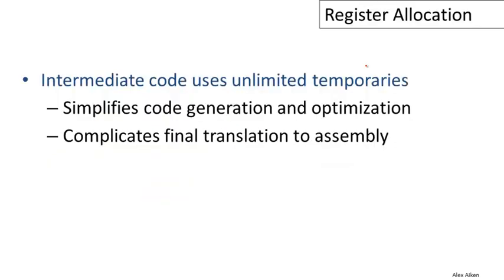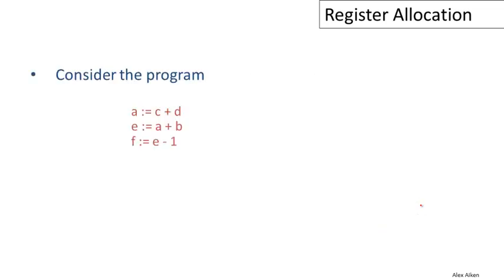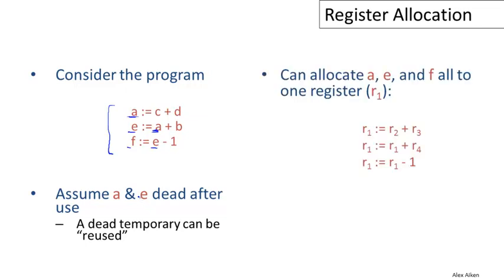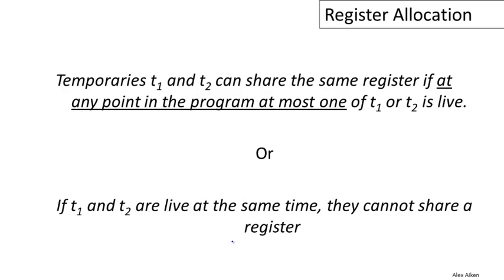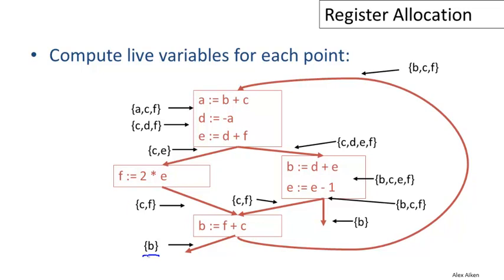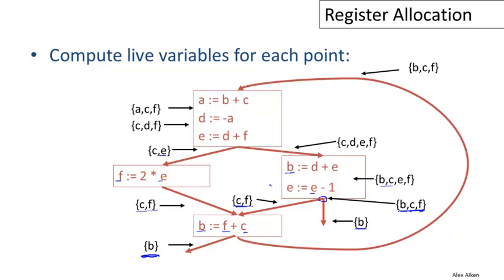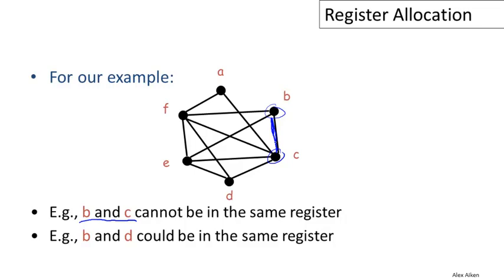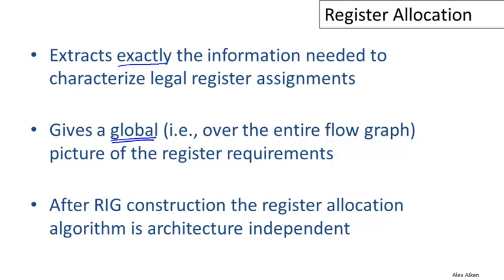16 01 register allocation